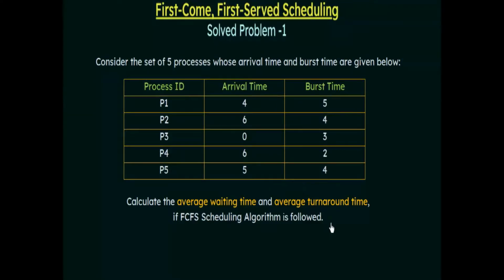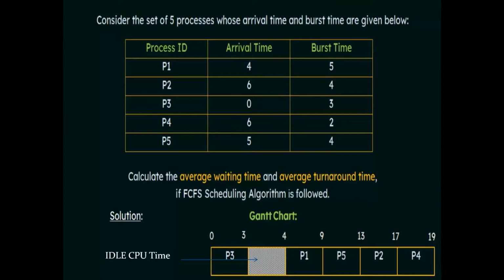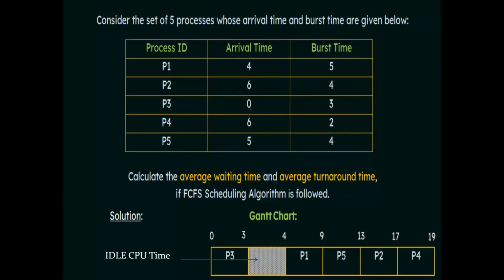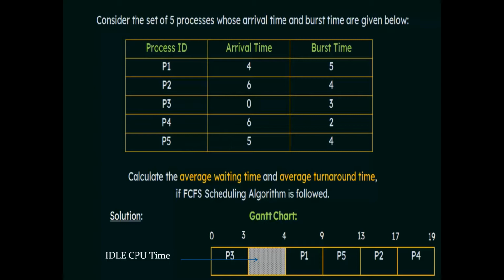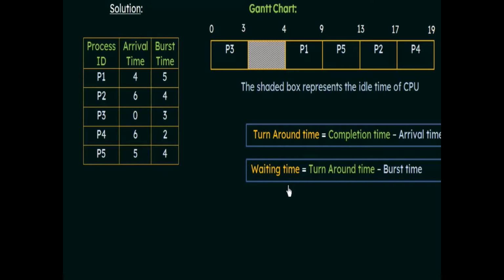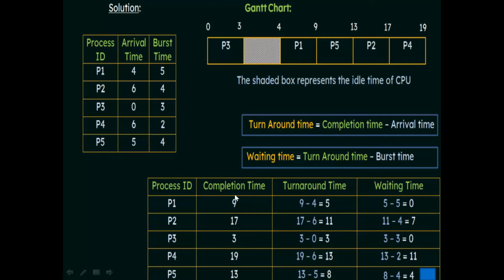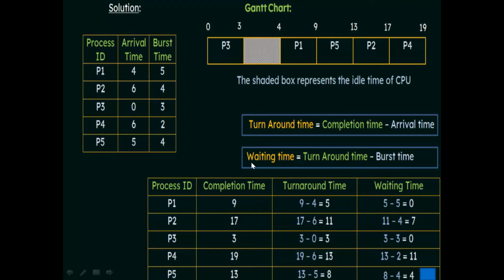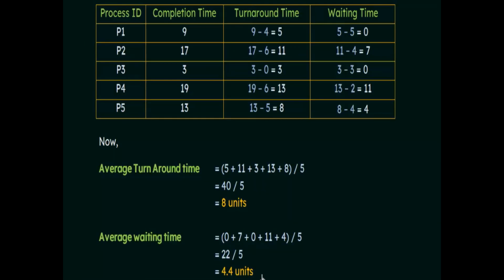Example on FCFS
Operating System Notes